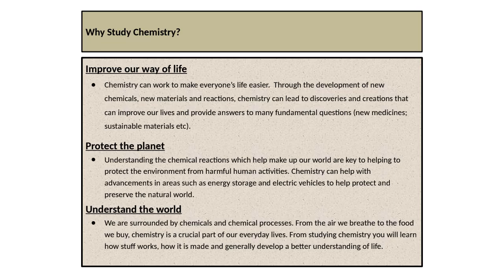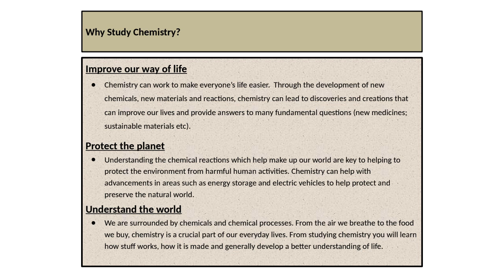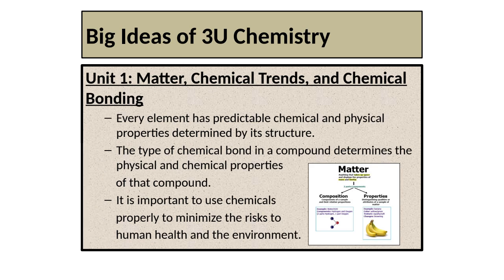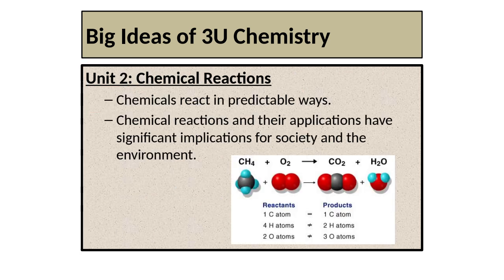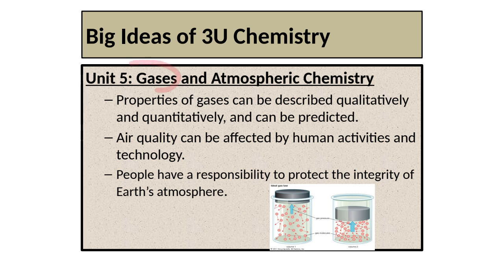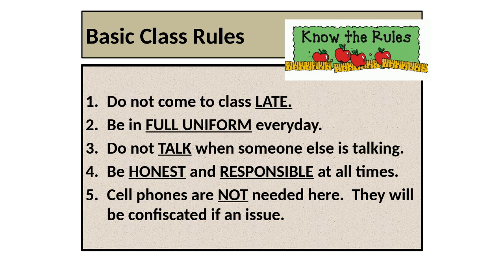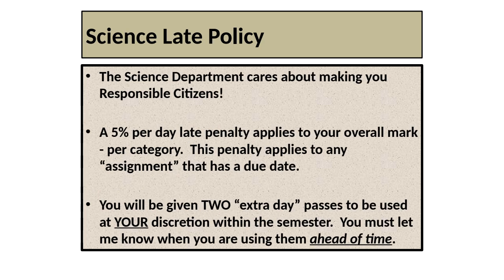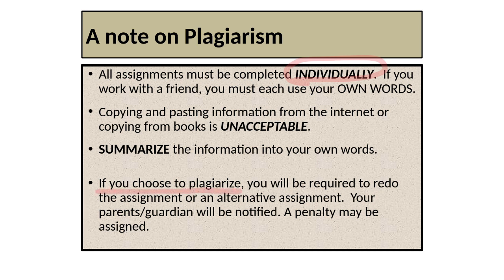SCH3U Course Information